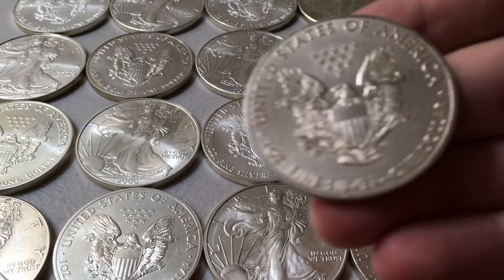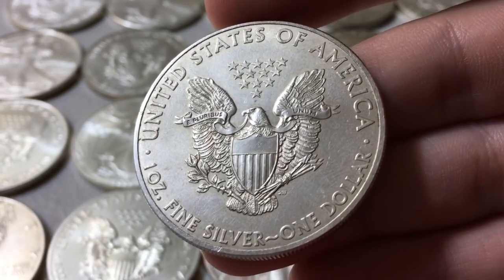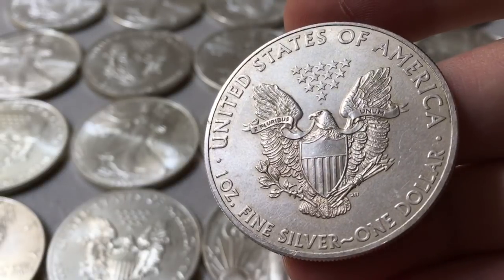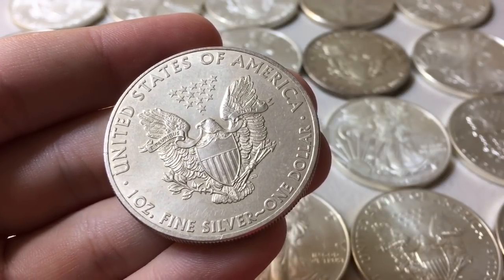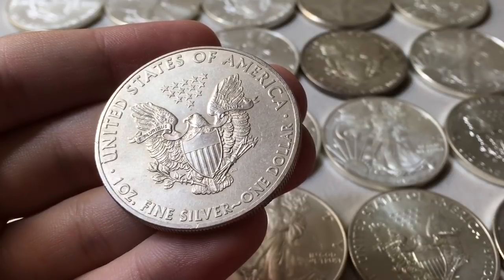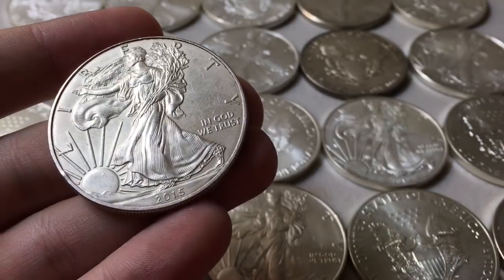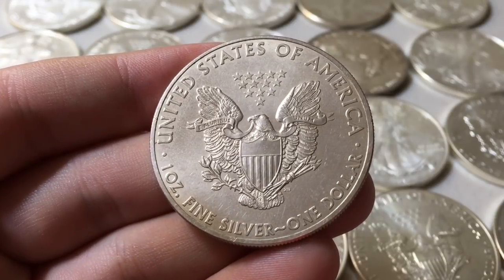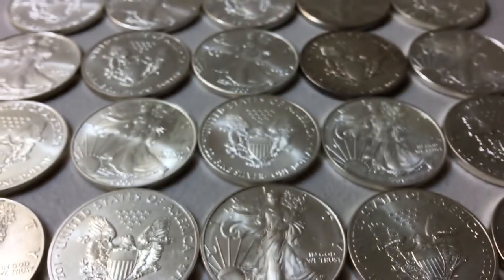American Silver Eagles 2021 Design Change & High Premiums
📬 Send mail here:
Mykie DYDSS

Video Upload 1651 (Season 5, Episode 186): Don't You Dare Stop Smiling! Now I may not be a financial advisor so nothing said on this channel should be taken as financial advice... but I love discussing all areas of personal finance. Today I talk about the American Silver Eagle (& the American Gold Eagle) upcoming 2021 design change & why I believe the premiums are so high... what are your thoughts? Just something fun to think about. Some facts & some opinions, but I’m also curious... What do YOU think of this subject? Let’s talk about it.